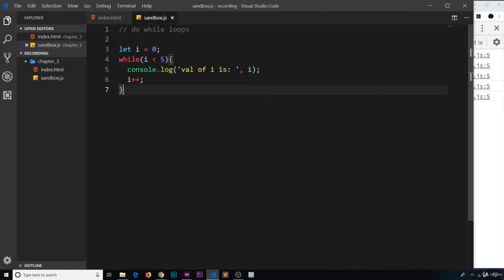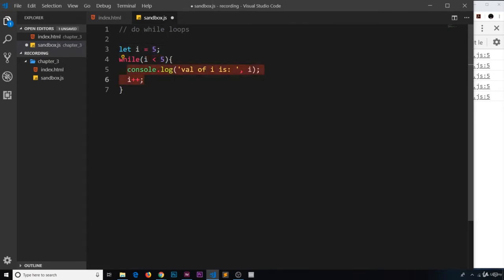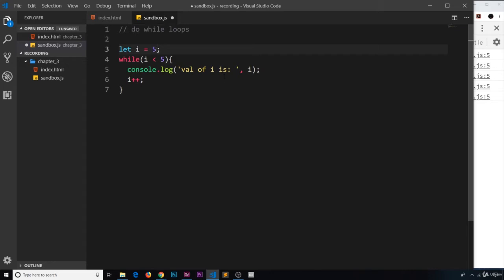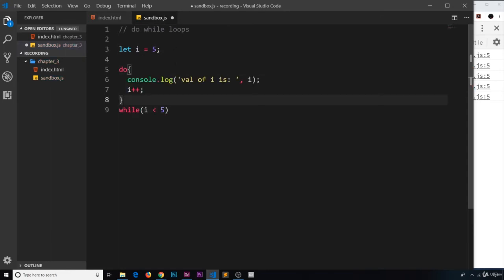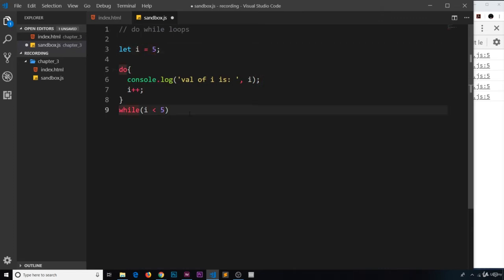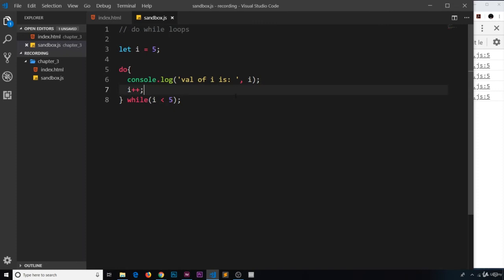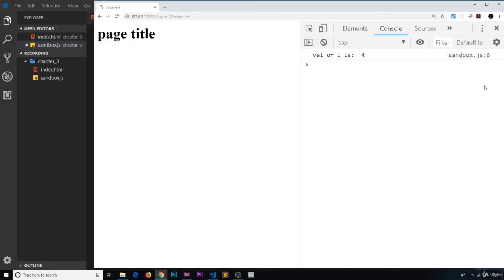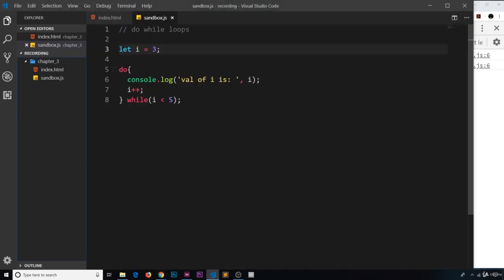3. 4 Do While Loops